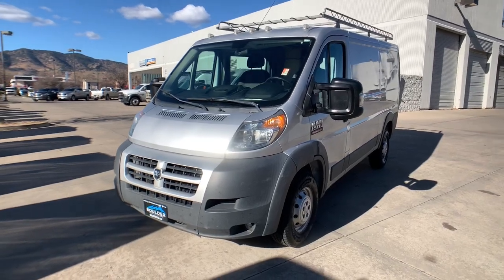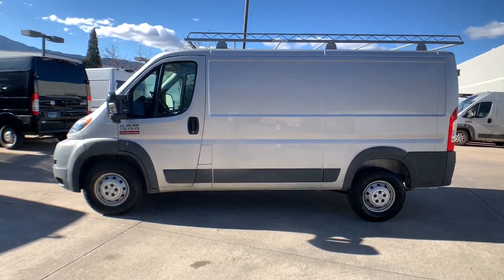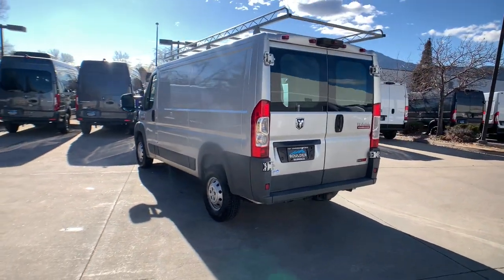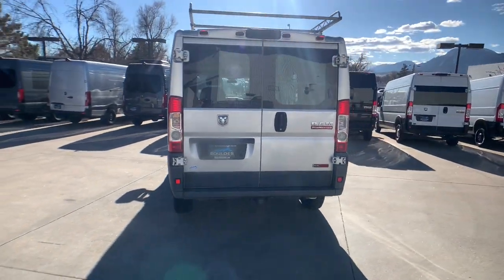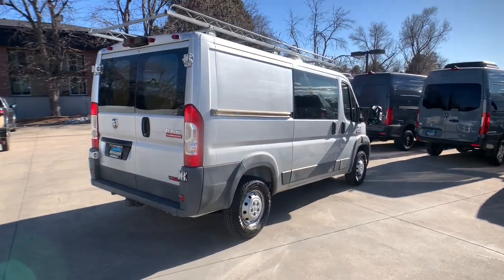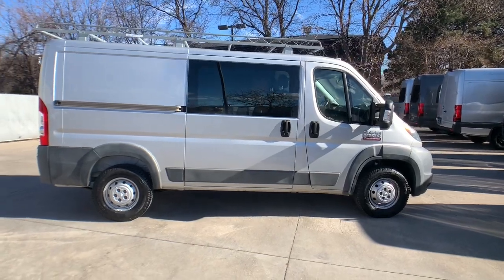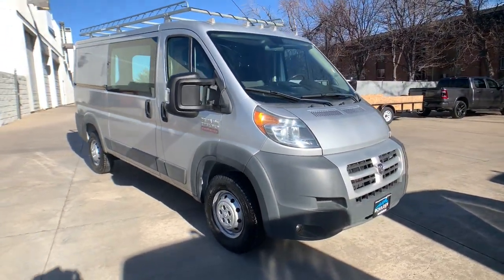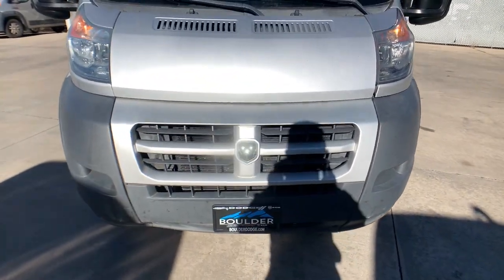2015 Ram ProMaster_Cargo_Van Boulder, Longmont, Broomfield, Louisville, Denver, CO 16604A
Bright Silver Metallic Clearcoat Used 2015 Ram ProMaster_Cargo_Van  available in Boulder, Colorado at Valley Dodge. Servicing the Longmont, Broomfield, Louisville, Denver, CO area.

Boulder Dodge
2100 30th St

1 OWNER LOW MILES PREMIUM APPEARANCE GROUP CRUISE CONTROL BACK UP CAMERA BLUETOOTH.
RADIO: UCONNECT 5.0 AM/FM/CD/BT  -inc: 5.0 Touchscreen Display  Media Hub (USB  AUX)  Media Input Hub  Continental Radio Manufacturer  Uconnect Access Via Mobile  Integrated Voice Command w/Bluetooth  Steering Wheel Mounted Audio Controls  GPS Antenna Input,INTERIOR CONVENIENCE GROUP  -inc: Locking Glove Box  Shelf Above Roof Trim  Underseat Storage Tray  Windshield Document Holder,ENGINE: 3.0L I4 ECO DIESEL  -inc: 100 Amp Battery  132kw Diesel Power Rating  Diesel Engine Ignition Pre-Heat  Selective Catalytic Reduction (Urea)  220 Amp Alternator,QUICK ORDER PACKAGE 23A  -inc: Engine: 3.0L I4 Eco Diesel  Transmission: 6-Speed Dual Active Drive,WIDE POWER HEATED MIRRORS  -inc: 96 Extended Exterior Mirror,TIRES: LT225/75R16C BSW ALL SEASON  (STD),GRAY  CLOTH BUCKET SEATS,MOPAR TRAILER TOW GROUP  -inc: 7 & 4 Pin Wiring Harness  Class V Receiver Hitch,DRIVER/PASSENGER 6-WAY ADJUSTABLE LUMBAR SEATS,BRIGHT SILVER METALLIC CLEARCOAT,TRANSMISSION: 6-SPEED DUAL ACTIVE DRIVE,ADDITIONAL KEY FOBS (2),SPEED CONTROL,REAR HINGED DOORS W/FIXED GLASS  -inc: Deep Tint Sunscreen Glass,220 AMP ALTERNATOR,RIGHT SLIDING DOOR W/FIXED GLASS  -inc: Deep Tint Sunscreen Glass,PREMIUM APPEARANCE GROUP  -inc: Fog Lamps  Silver Grille,WHEELS: 16 X 6.0 STEEL  (STD),PARKVIEW REAR BACK-UP CAMERA,Front Wheel Drive,Power Steering,ABS,4-Wheel Disc Brakes,Brake Assist,Brake Actuated Limited Slip Differential,Steel Wheels,Tires - Front All-Season,Tires - Rear All-Season,Conventional Spare Tire,Integrated Turn Signal Mirrors,Intermittent Wipers,Variable Speed Intermittent Wipers,Third Passenger Door,Power Door Locks,AM/FM Stereo,MP3 Player,Auxiliary Audio Input,MP3 Player,Adjustable Steering Wheel,Trip Computer,Keyless Entry,Power Door Locks,A/C,Cloth Seats,Bucket Seats,Power Windows,Power Door Locks,Trip Computer,Immobilizer,Traction Control,Stability Control,Traction Control,Front Side Air Bag,Tire Pressure Monitor,Driver Air Bag,Passenger Air Bag,Front Head Air Bag